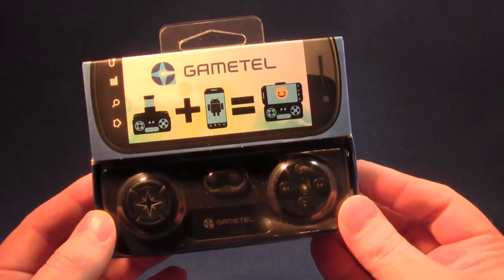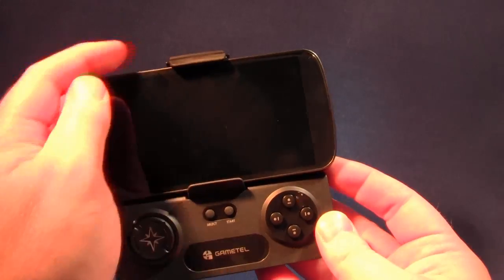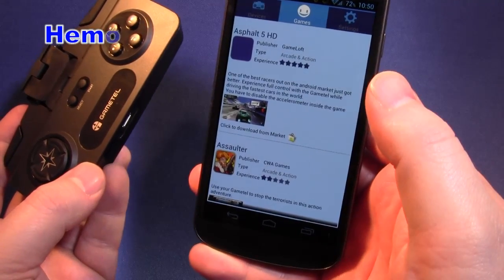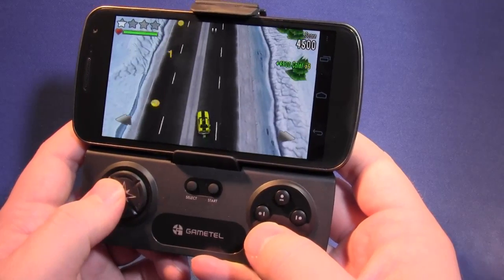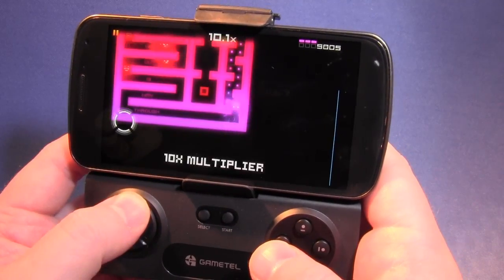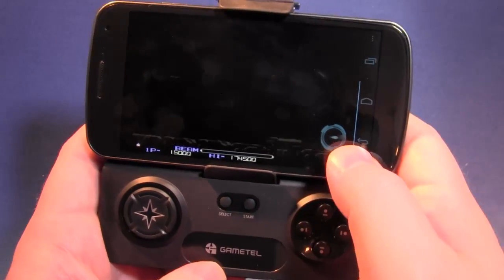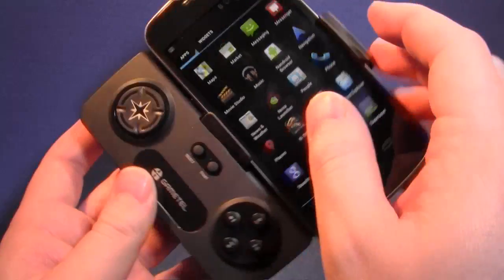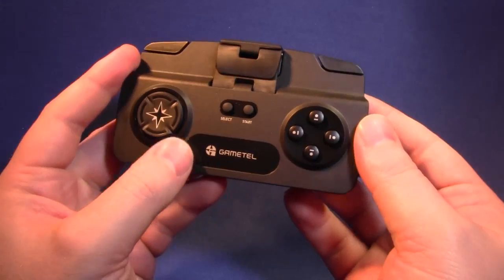Gametel Bluetooth Gamepad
A great bluetooth gamepad, used in this case on my Samsung Galaxy Nexus. For more UK News and app reviews check hemorrdroids.net, follow @hemorrdroids or circle us at gplus.to/hemorrdroids.